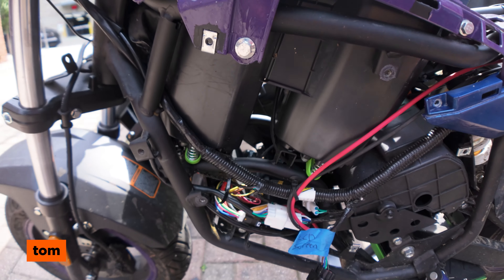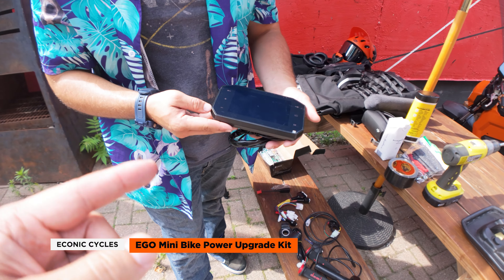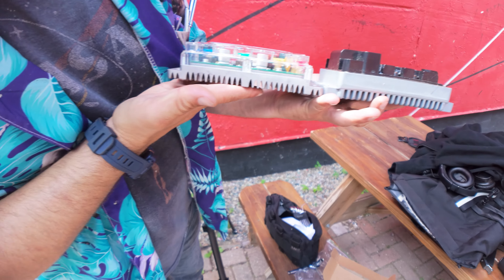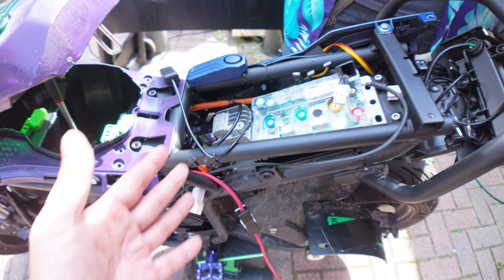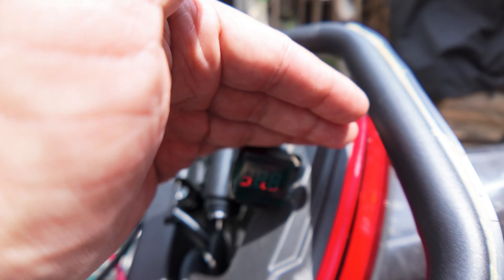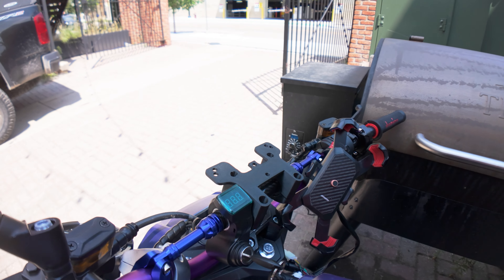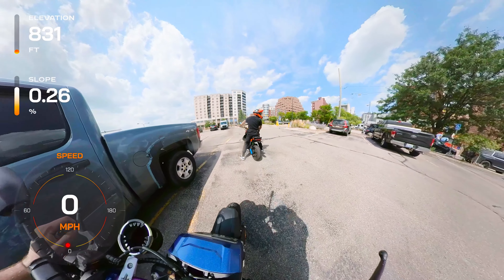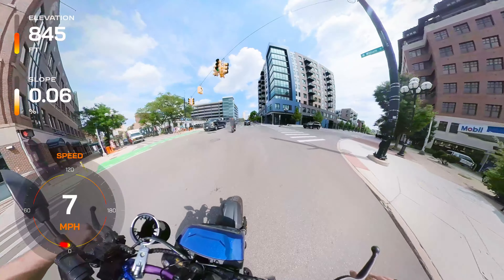Plug and Play Power: Econic Cycles Upgrade Kit for the EGO Mini Bike!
This week, we're installing the Econic Cycles plug and play power kit for the stock EGO Power+ Mini Bike. We'll go over the installation, key features and do a test ride. So let's get to it!

Handlebar Cross Bar
EGO Power+ Mini Bike
EGO Power+ 56v 12ah Battery
Surron Throttle
Pitbike Handlebars
Pro Taper Grips
Bike Bar Extender
Digital Measuring Caliper
Waterproof Connectors
3 Speed Switch
Ring Terminal Kit
QS8 Connectors
12v Step Down
Michelin City Grip 2 Tires
Pitbike Foot Pegs
DNM Rear Mono Shock
Pecron Power Station
Pecron Solar Panels
Side Mirror
Surron Fender
Tactical Storage Bag
Quad Lock Phone Mount
ABS Plastic for Disc Cover
Plasti Dip
Tail Light
Side Lights
Fork Lights
20 Gauge Wire
12v Fuse
Flasher Relay
Turn Signal Switch

0:00 Walk Through
1:27 Econic Cycles EGO Power Kit
2:49 Installation
4:23 Setup
7:25 Tuning
8:44 First Ride
12:50 Final Thoughts

ALL of My Camera Gear and Movies: